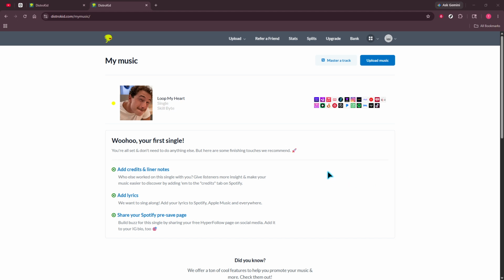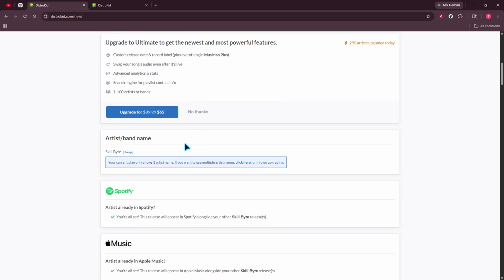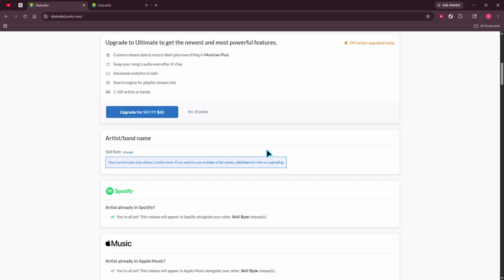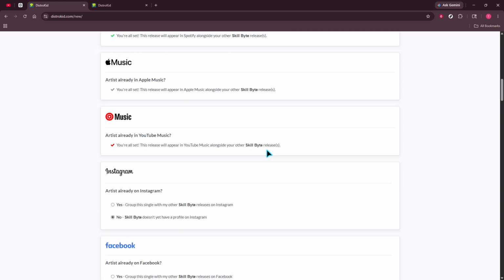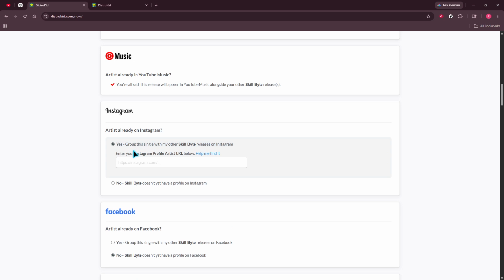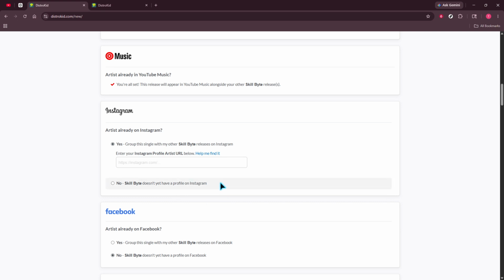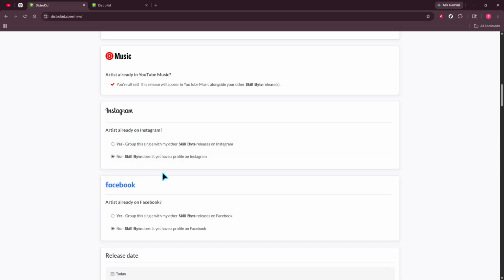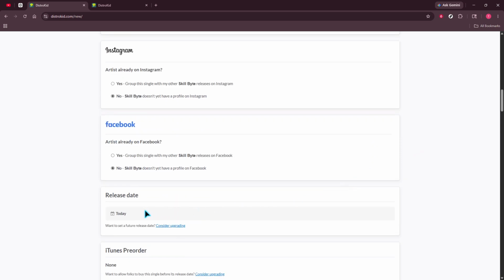How To Link Your Songs In Instagram Using Distrokid [2026 Guide]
How To Link Your Songs In Instagram Using Distrokid